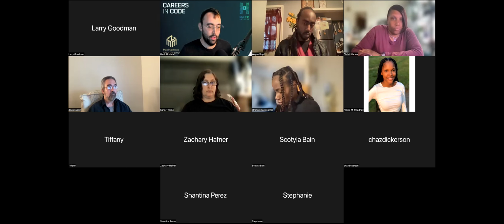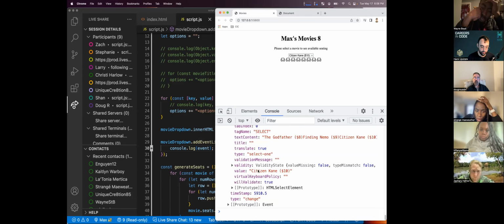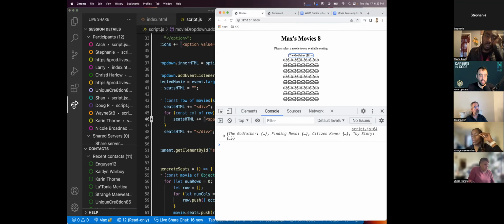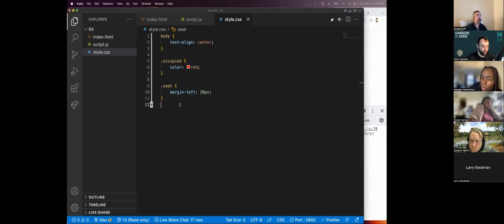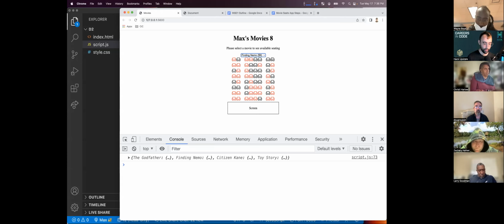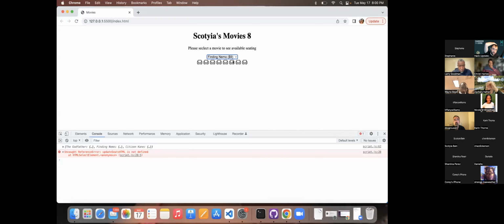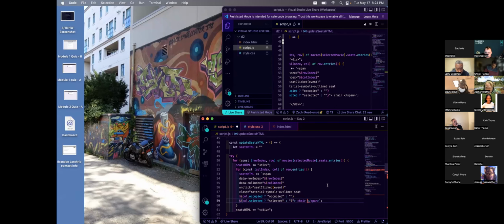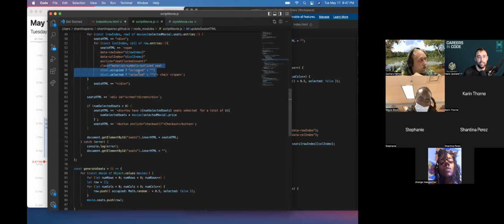W8D2 C3: Movie Seats App P2